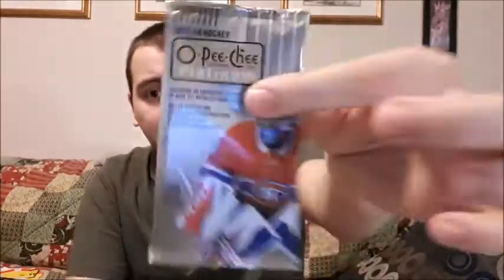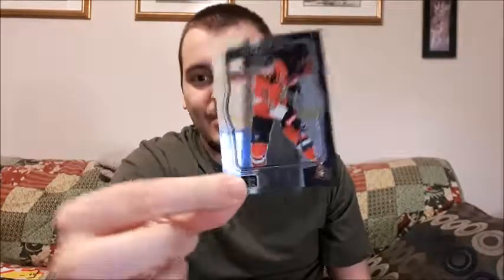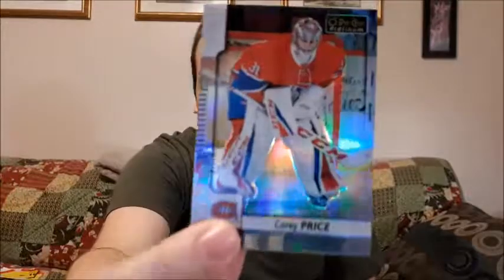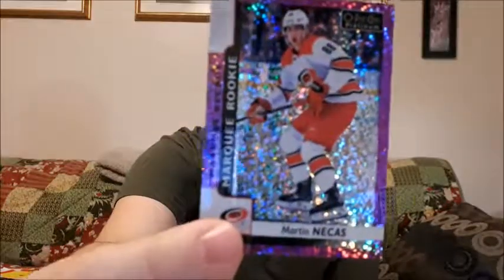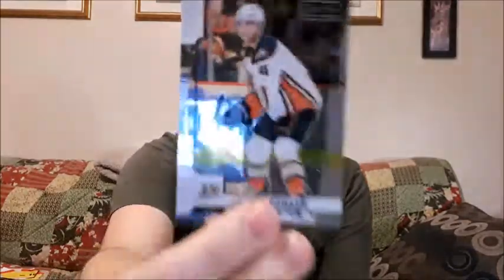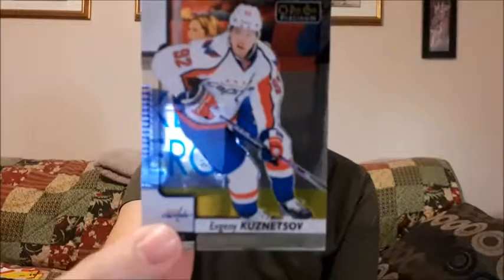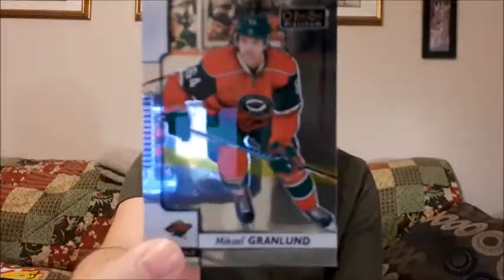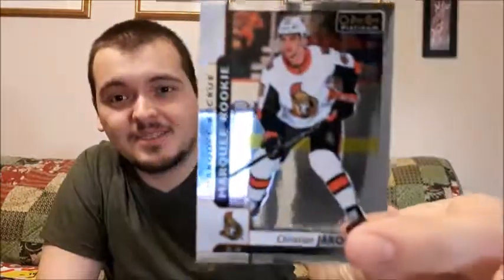HOCKEY CARDS || O-PEE-CHEE PLATINUM 2017-18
Today I open another Blaster and I am happy with what I found!